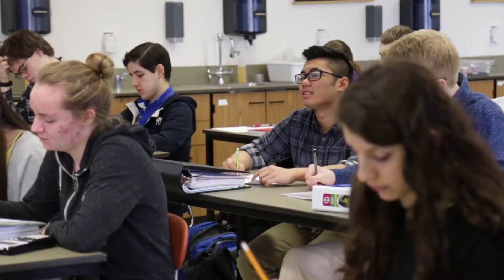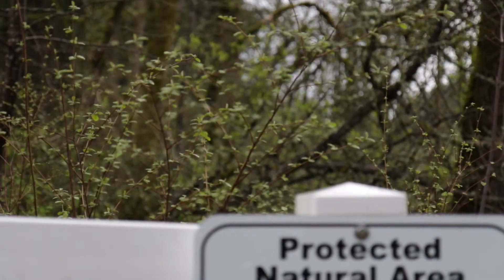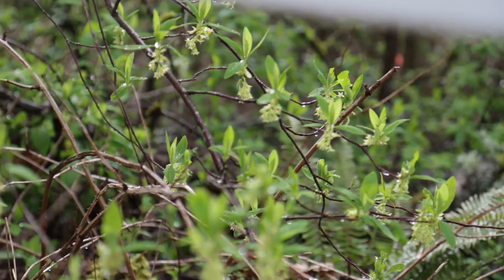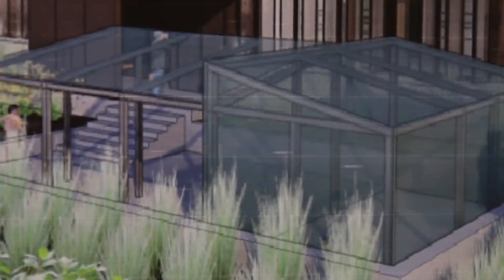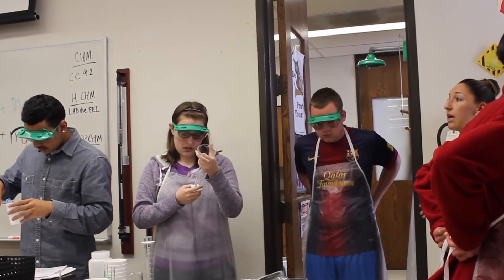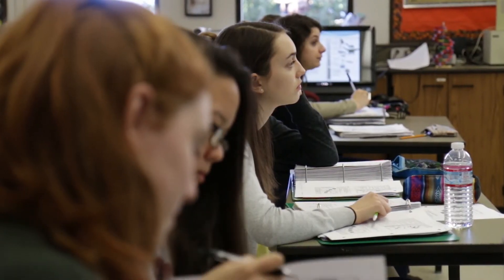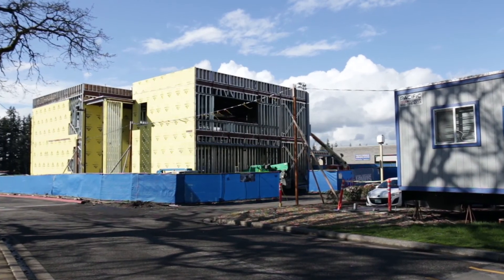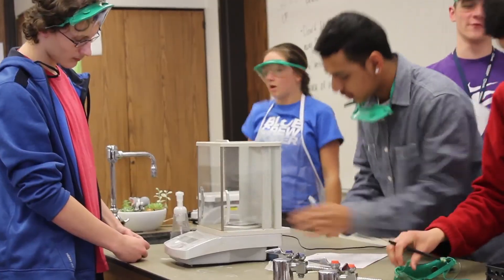The Valley Catholic High School Science Building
The high school's two-story, 13,000 square-foot science building will be open for students and faculty fall 2016. Check out this video to learn more about the new opportunities for students and staff.